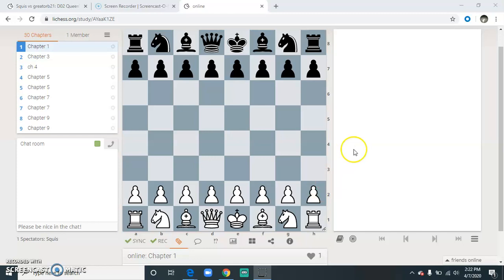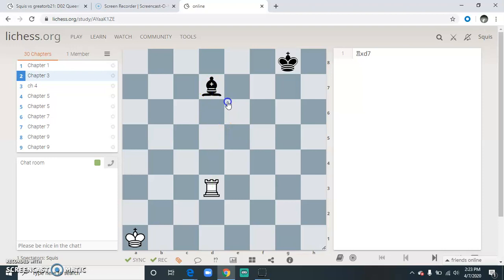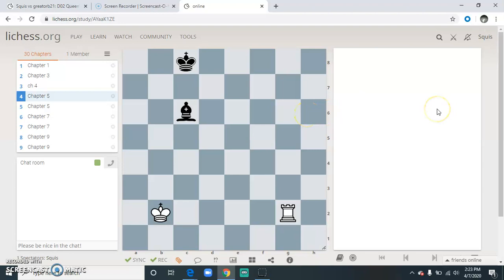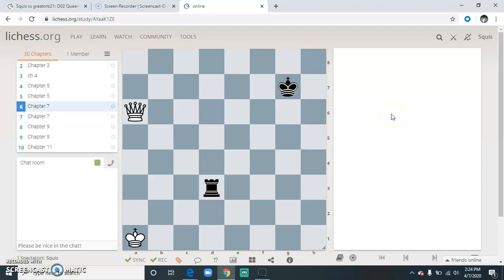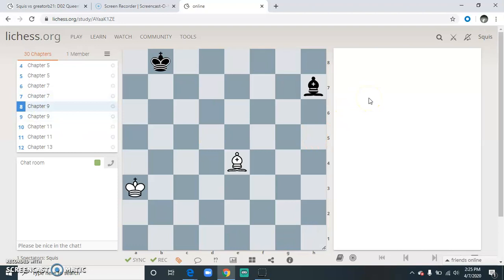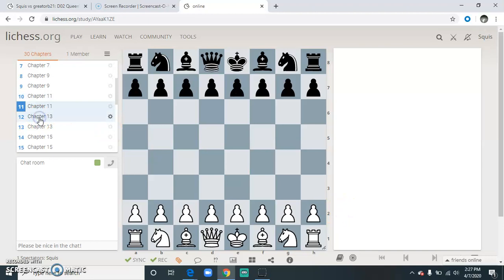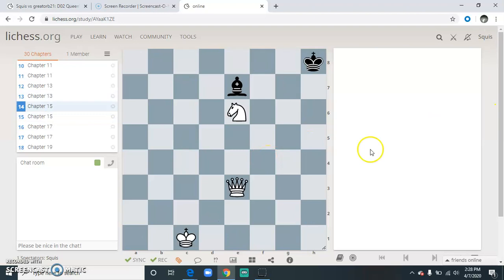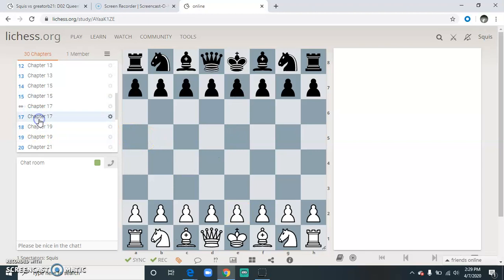Beginner - Attack and Capture - Coach Nathan W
Attack and Capture with Coach Nathan for beginners.